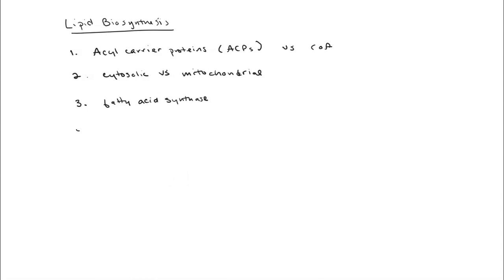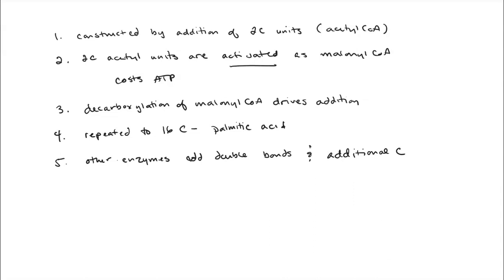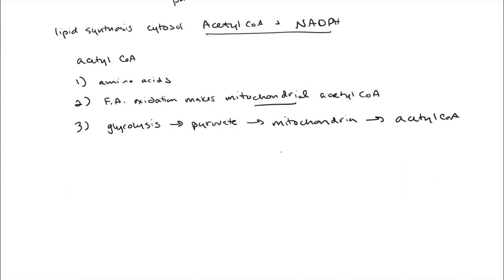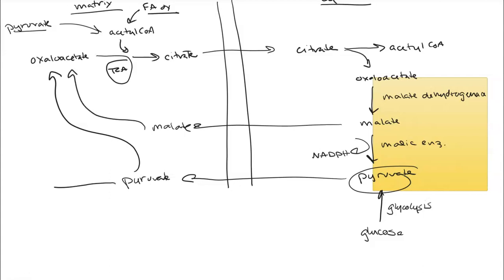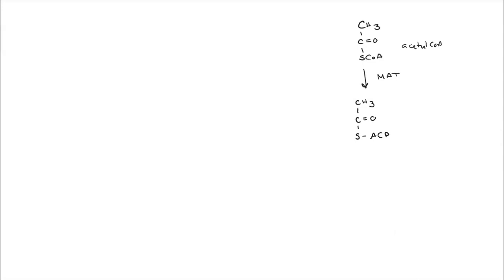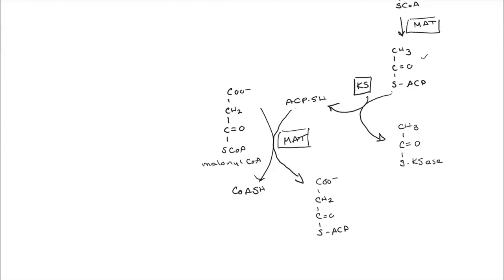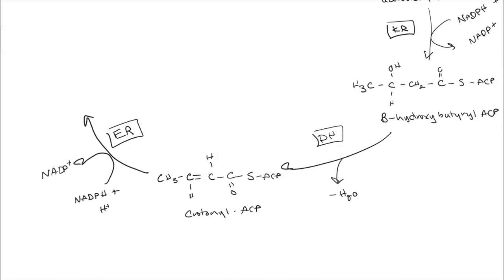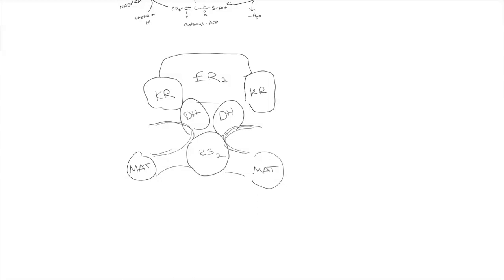Biochemistry II - lipid biosynthesis